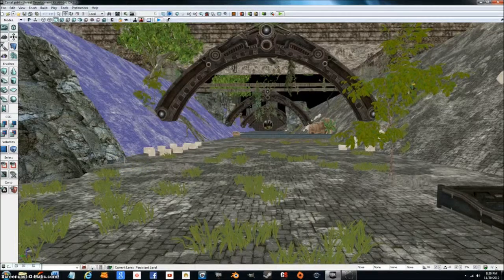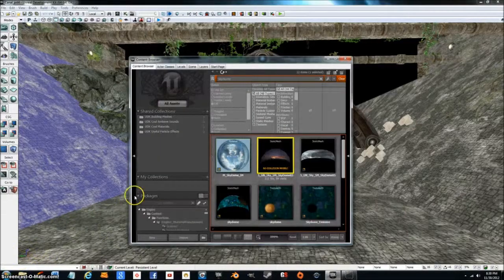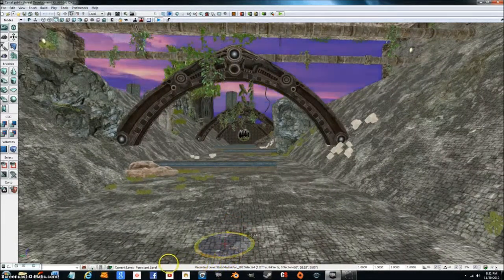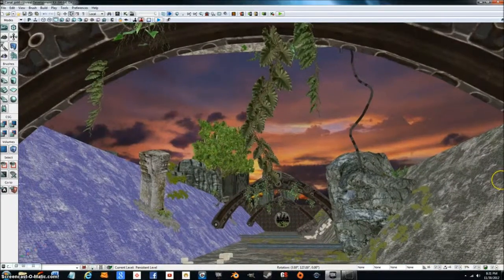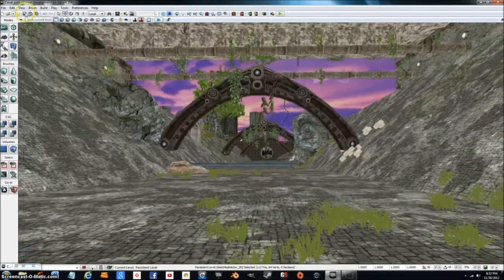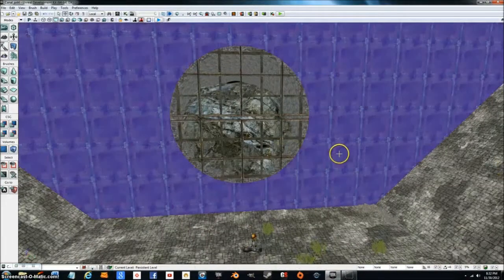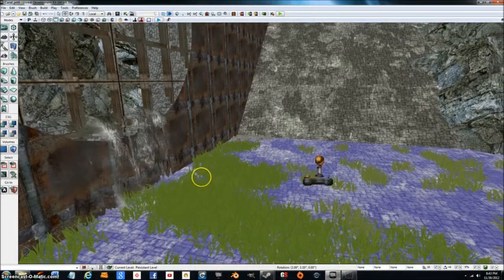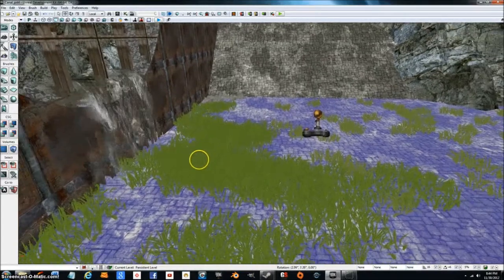UDK - How to Make a Level 5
In this series of UDK tutorials (Unreal Development Kit tutorials) I will show you how to make a full level from start to finish.

In this Unreal Development Kit tutorial I will show you what you must do after you have detailed the rest of your map.